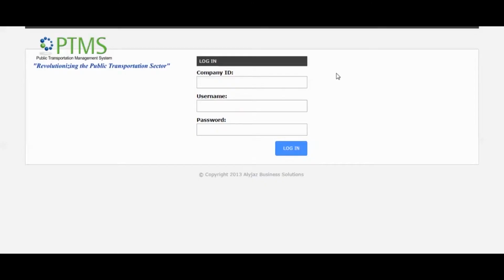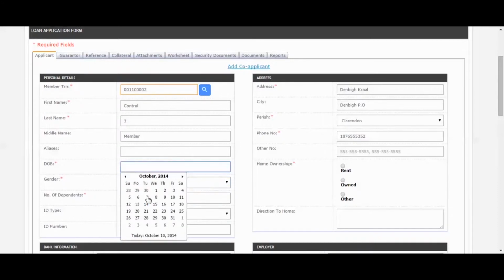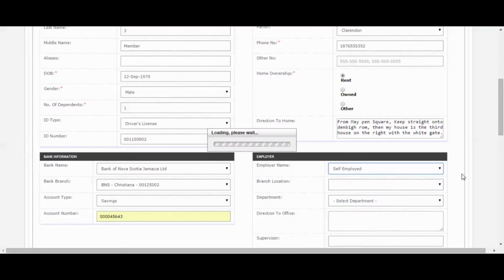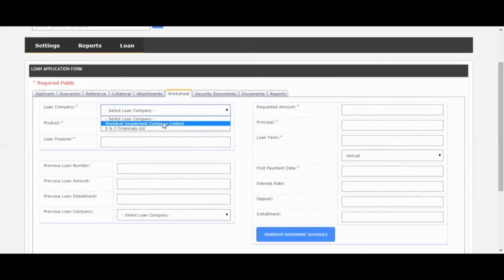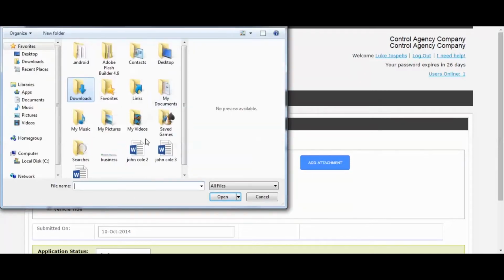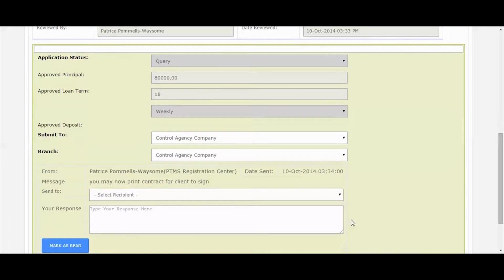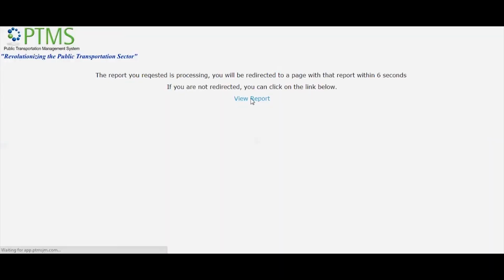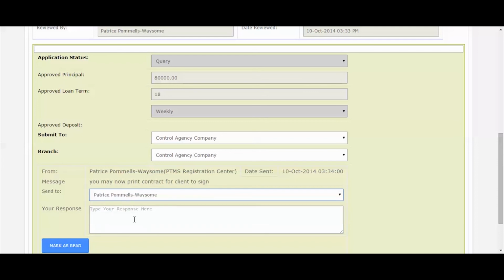PTMS Loans Processing Tutorial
Tutorial on how to process loans on the PTMS